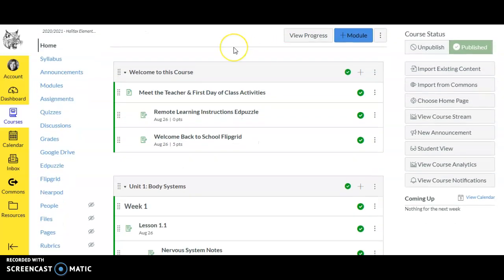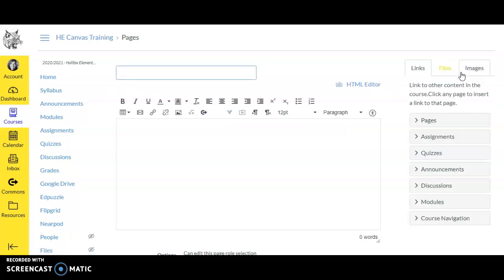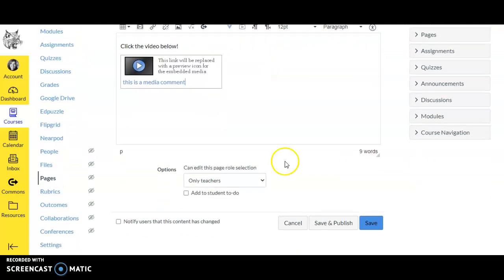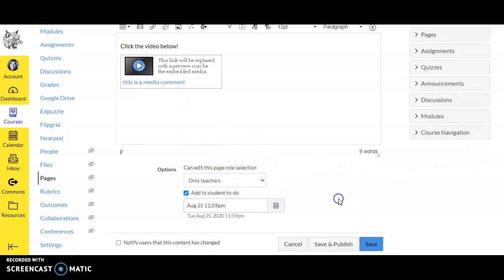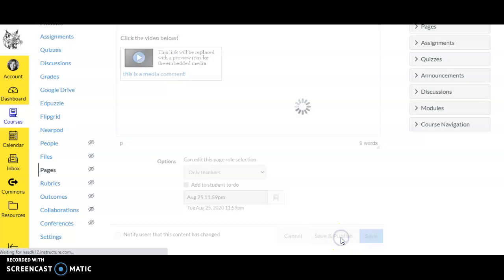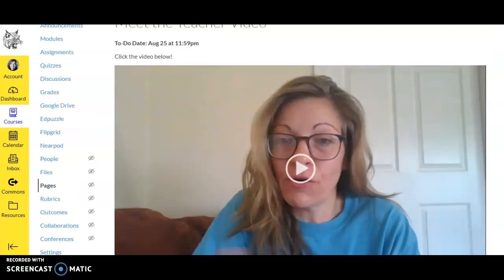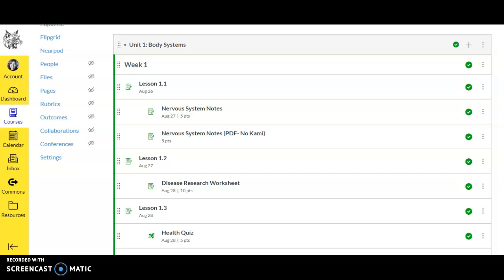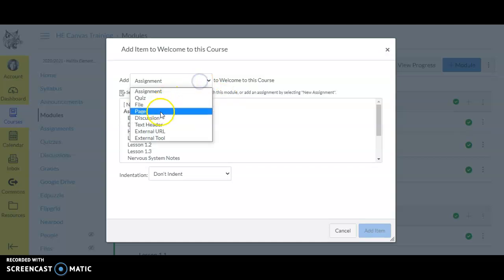Record your teacher video inside Canvas